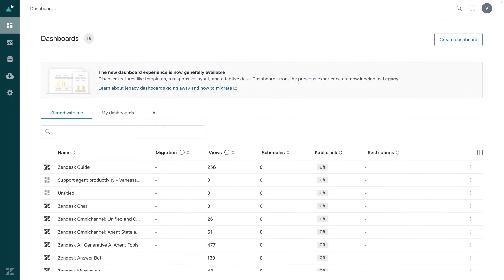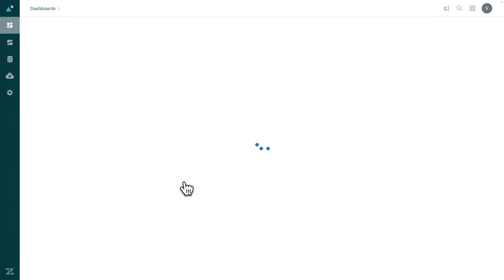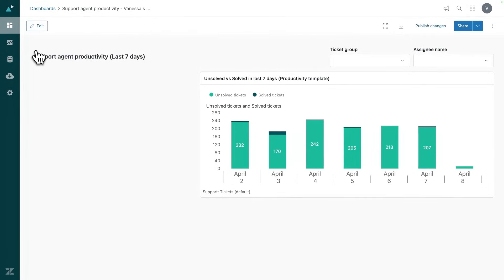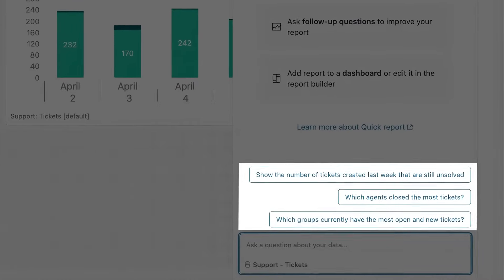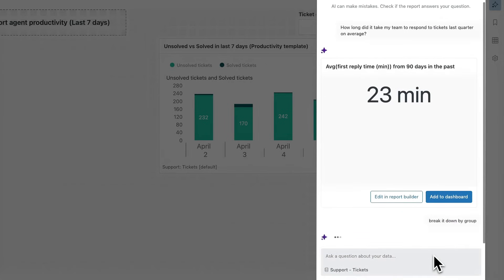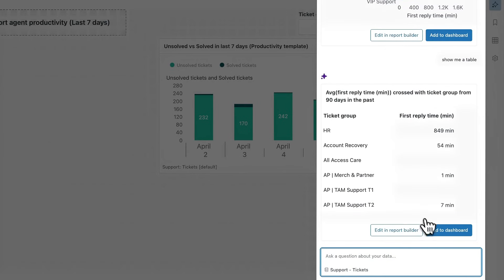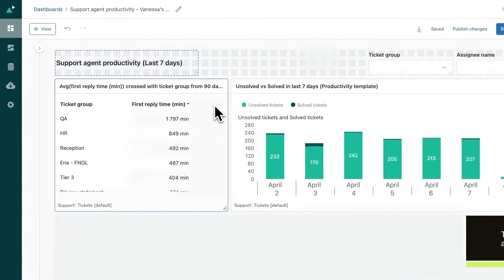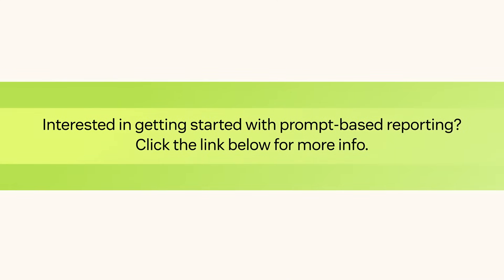Quick reports: Generating analytics reports powered by AI | Zendesk Product Spotlight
Go from data to decisions in seconds with quick reports in Zendesk, which allows you to generate powerful analytics using simple, conversational language. Powered by AI, this feature helps you quickly uncover insights, track performance, and make smarter decisions, faster.